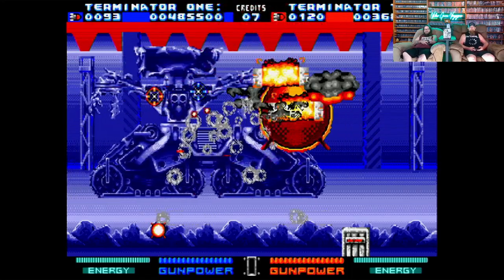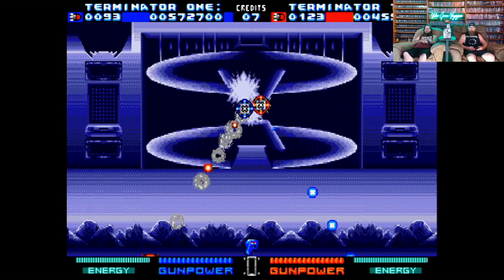Terminator 2 The Arcade Game - Genesis (VGV E15)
On episode #15 of the Video Game Voyagers, Ecto67 and Ash play Terminator 2 The Arcade Game for Sega Genesis. Released in 1992 according to the box, not the internet. Join them on this voyage as they try to take down Skynet and protect John Connor while shooting their way through each level. How hard can it be?